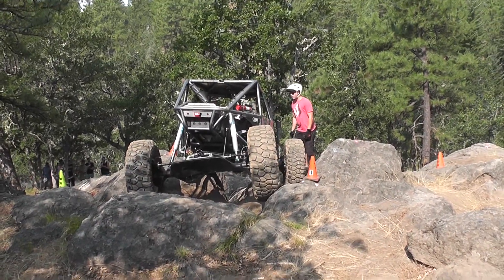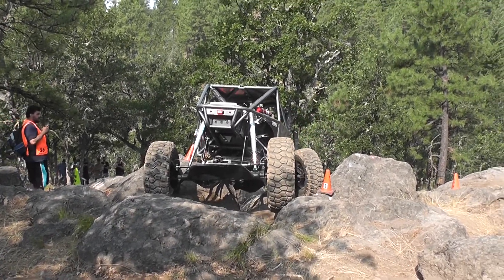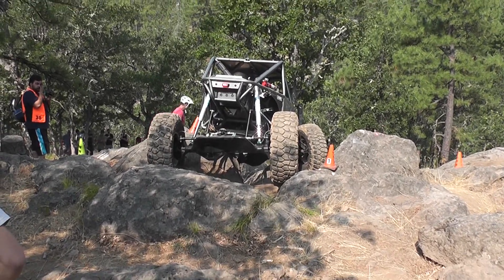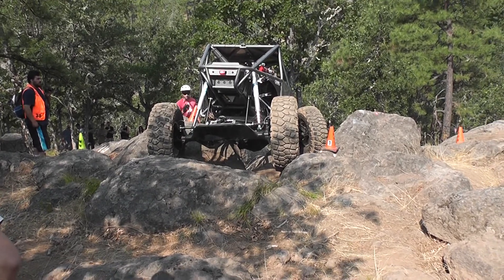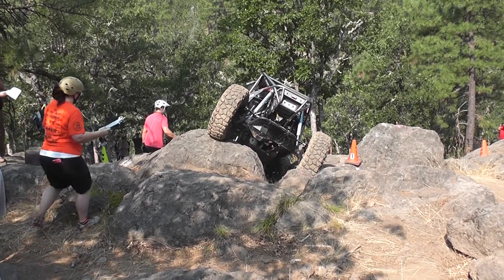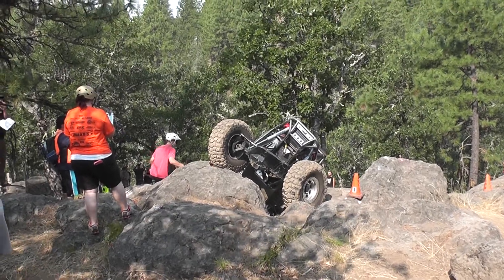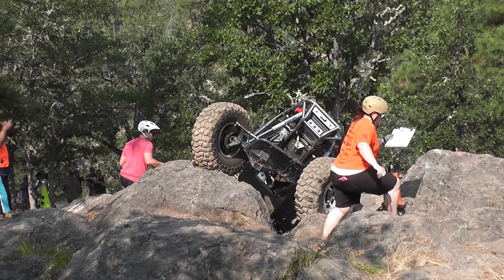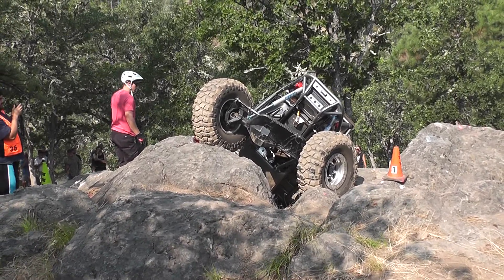WE Rock August 12th and 13th, 2017